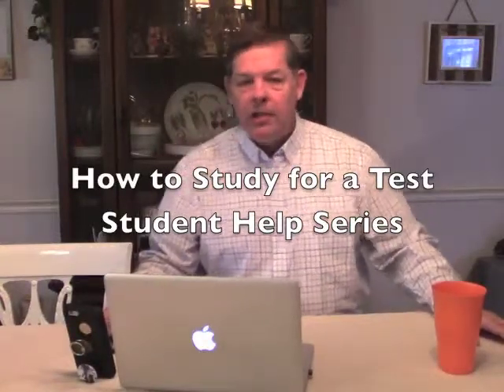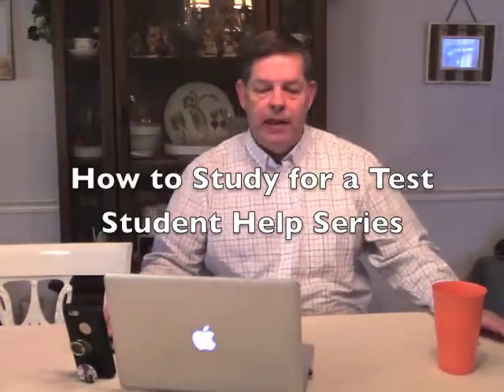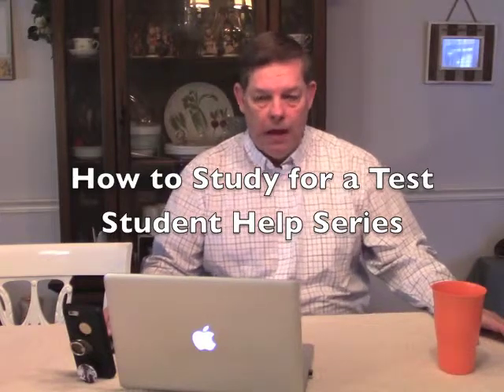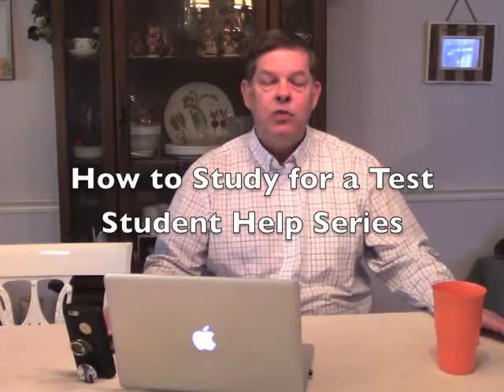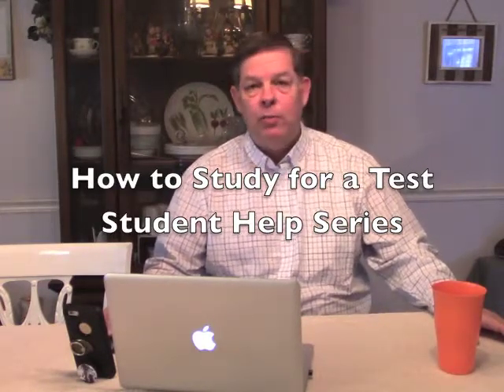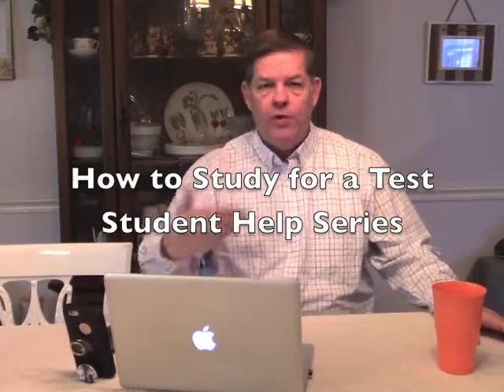Pass a Test! Graduate on Time!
Tests are not easy, but reality says they will come around sometimes. I am talking about in high school, college and university. Here are a few tips on how to study for a test or quiz.